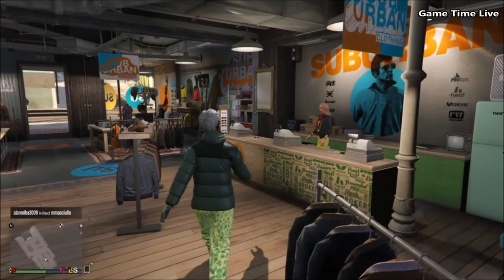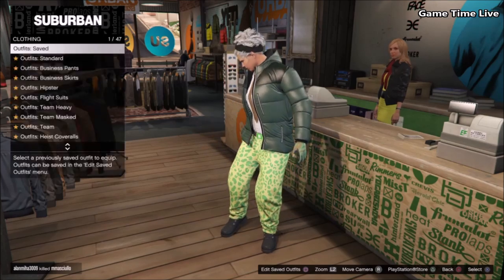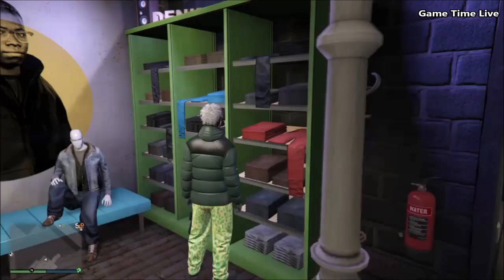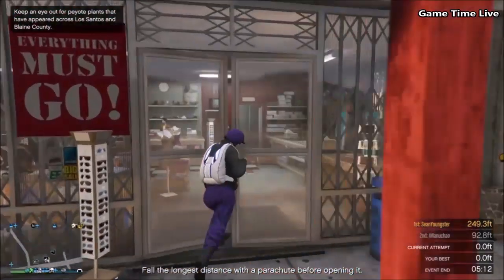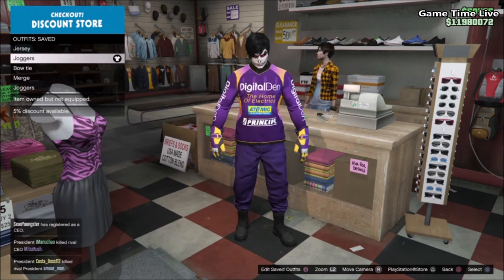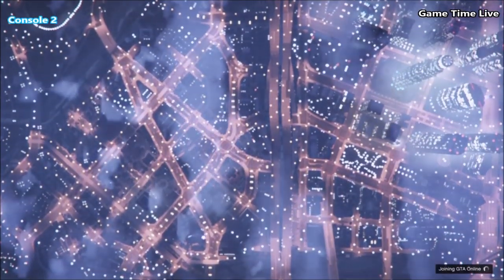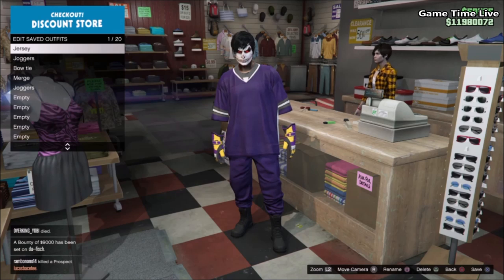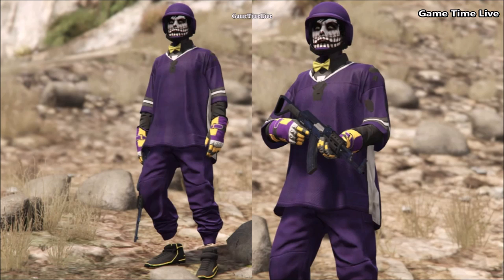GTA5 I *EASY* Male Modded Jersey Outfit! (PURPLE/YELLOW) PS4 Only! (1.48)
🎃 Open Me! 🎃
GTA5 I *EASY* Male Modded Jersey Outfit! (PURPLE/YELLOW) PS4 Only! (1.48) Male Outfit Components

🦇 Music used in this video:
Say my name

⚰ Inspired/founder by: E.M. Glitch, slakaveli, StellaCrewGaming

❤ Did you like it? So➜ Drop 1 Like